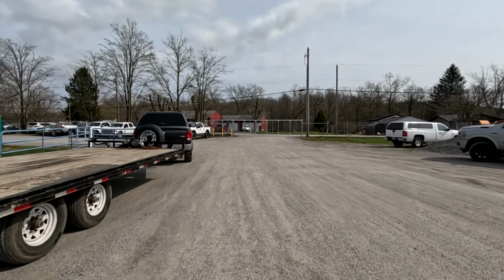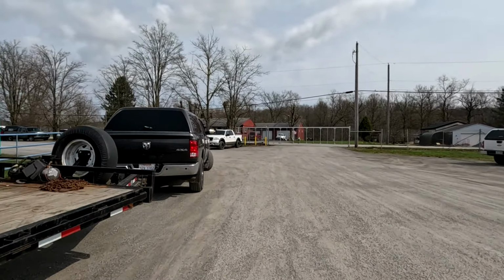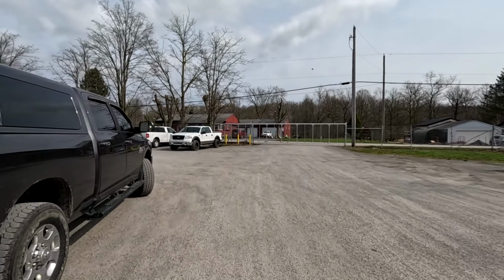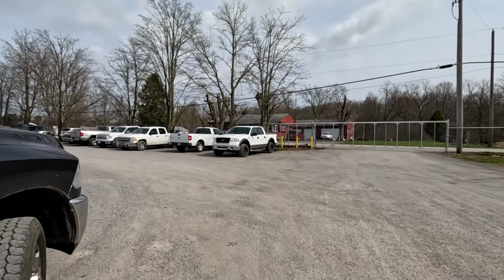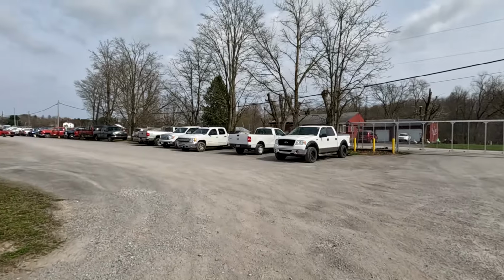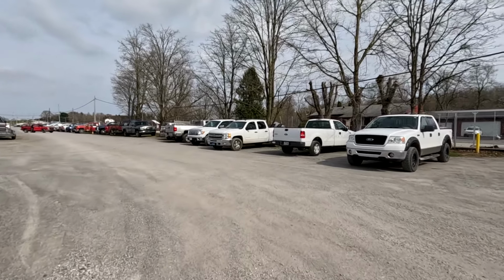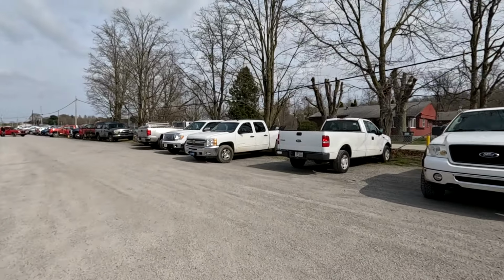Rodgers monthly auction and a short drone flight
so, i go to this local auction every month. This was not a very good auction so i cut out pretty quickly so i added a drone flight in to show you all my garden area.  It will be full in the coming months so keep an eye out for the garden videos, and please hit the like button and subscribe it don't take but a second.